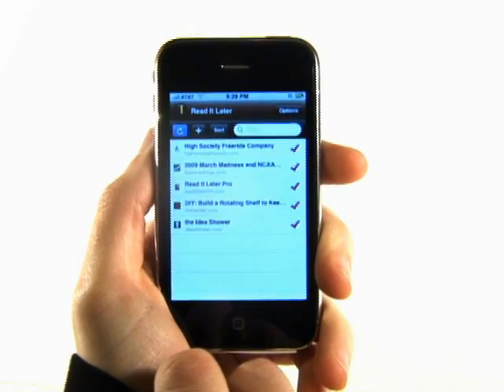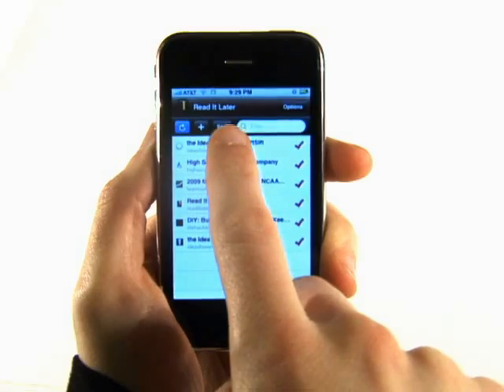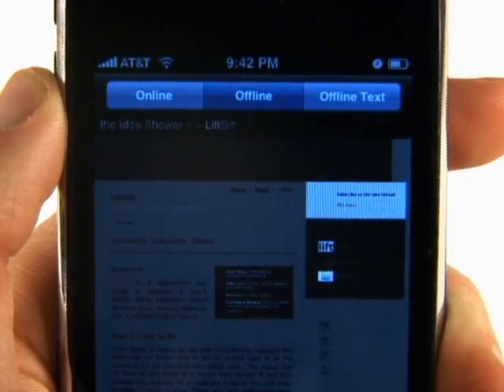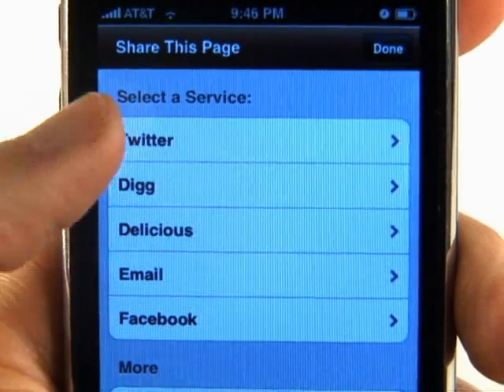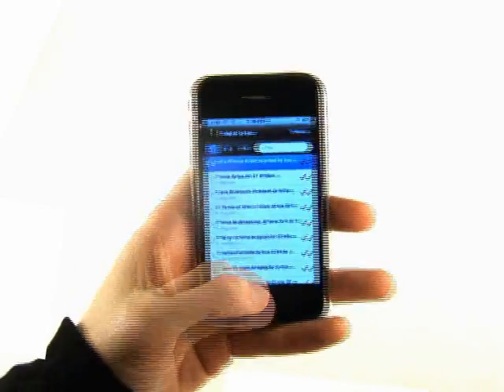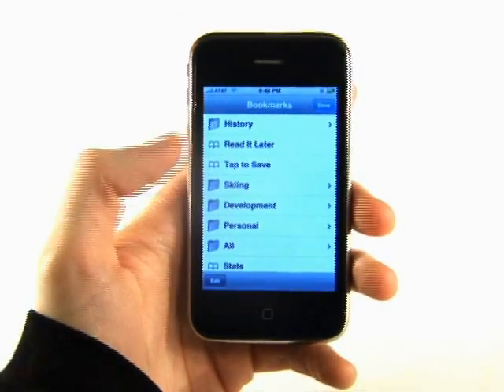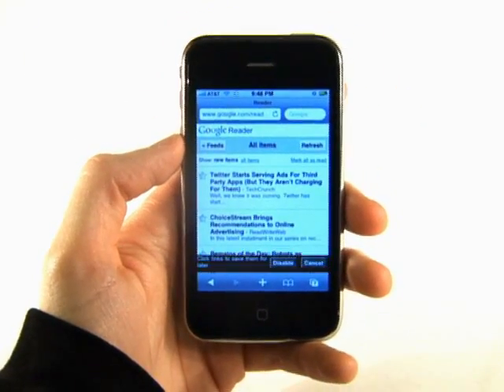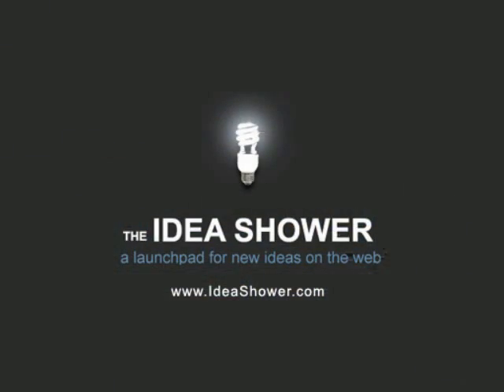Read It Later for the iPhone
Read It Later has come to the iPhone.  Video demonstrates main features and Tap to Save integration with Google Reader.